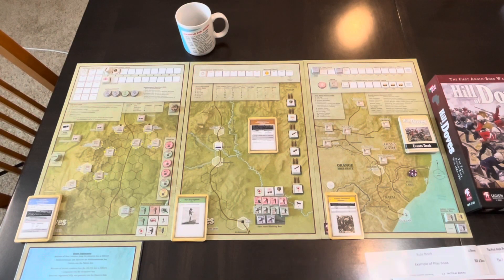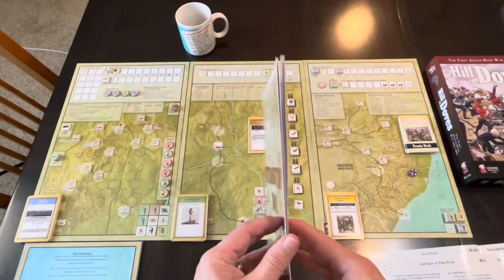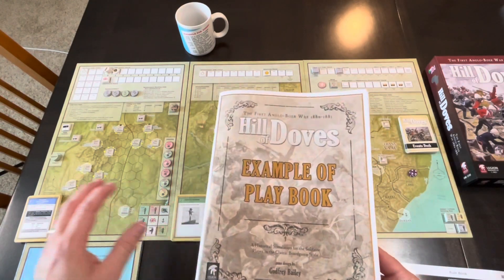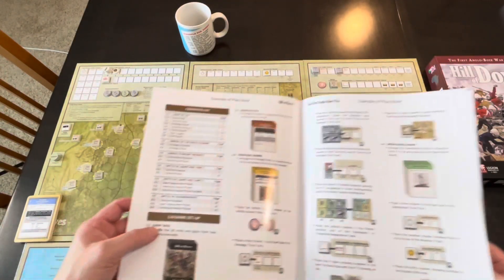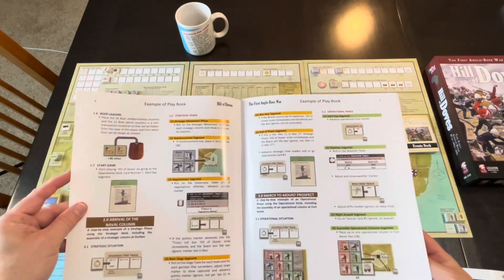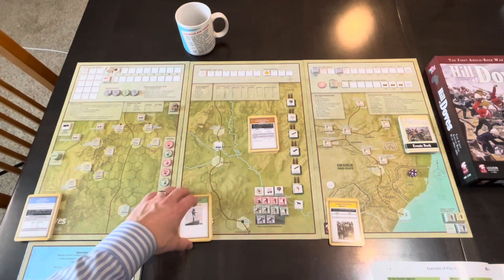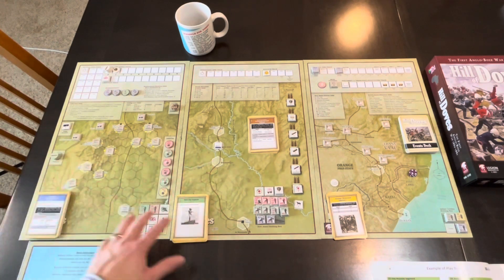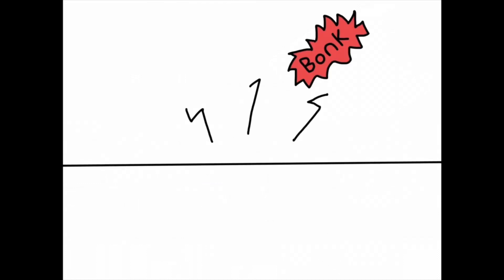Hill of Doves (Legion Wargames) - Setting Up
This is a “quick” video on setting up Hill of Doves: The First Anglo-Boer War from Legion Wargames.